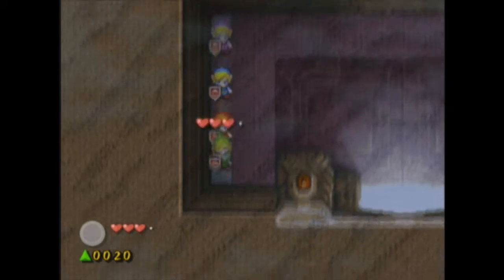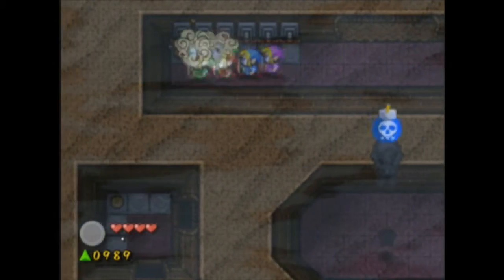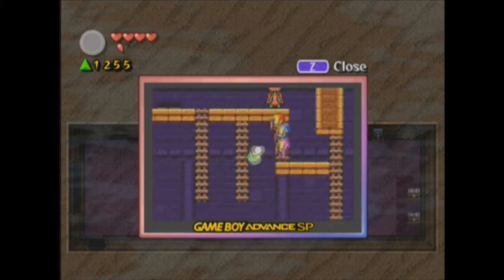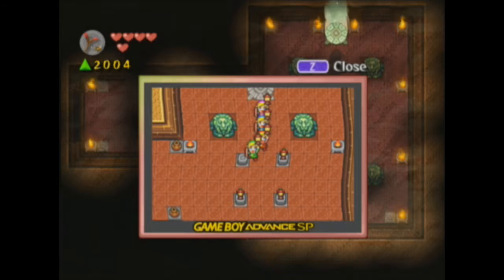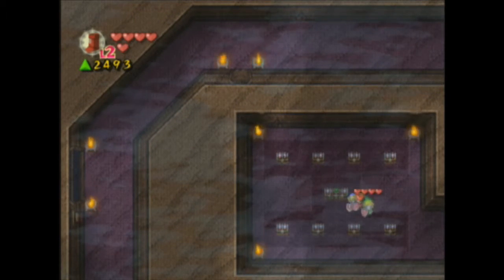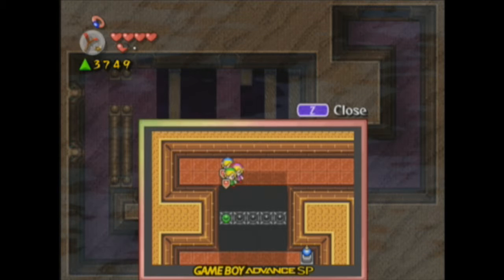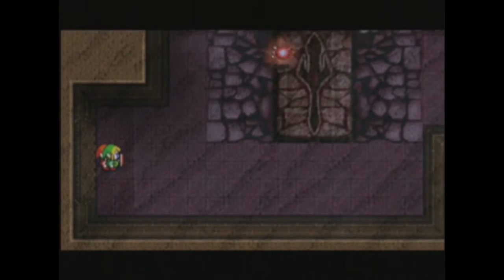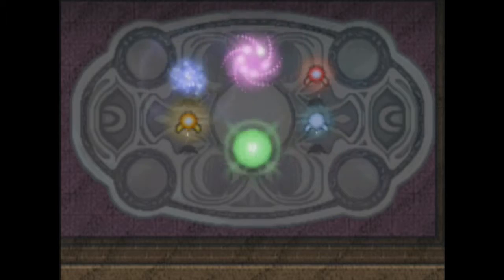Let's Play Zelda: Four Swords Adventures [18] Pyramid (Level 6-3)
In this video, we head through the final level section of level 6; the Pyramid that we have been hearing about in relation to Ganondorf.